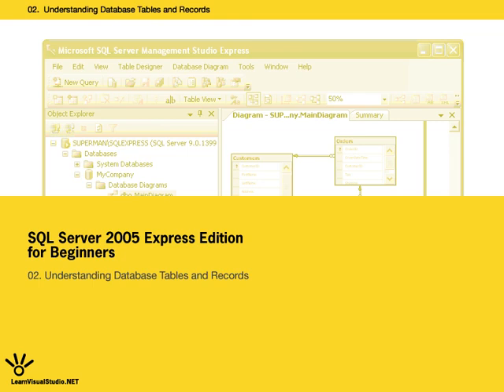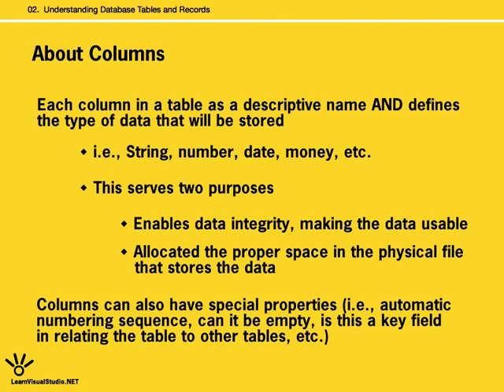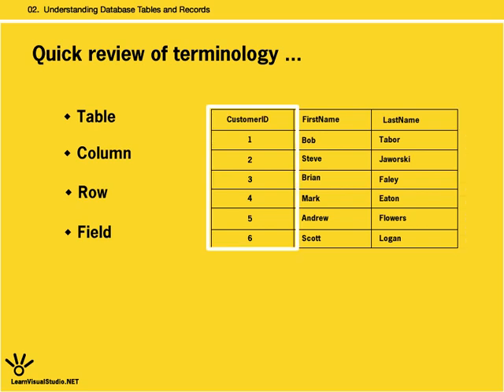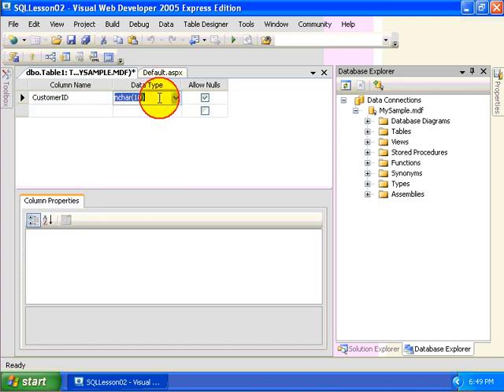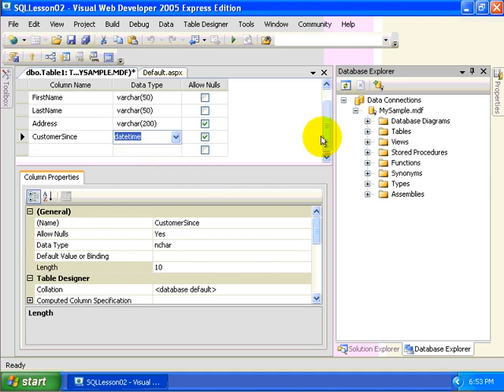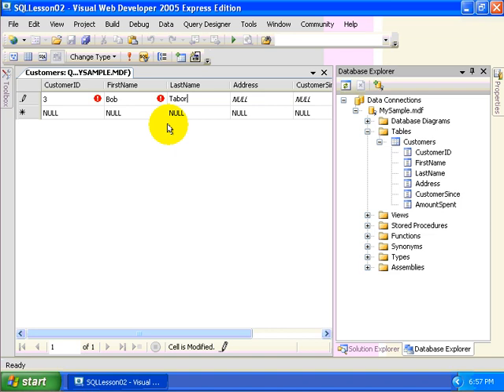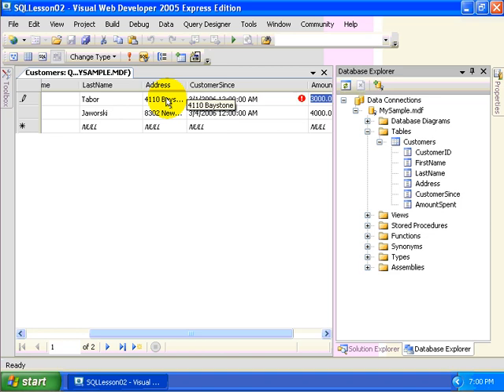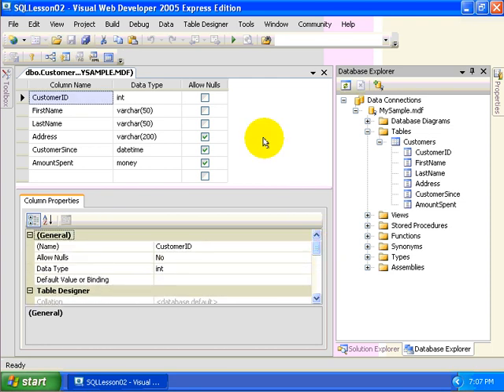sql 02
Lesson 2:  Understanding Database Tables and Records
SQL Server beginners will learn about tables and definitions of data types, properties, keys, etc. in this second video. Find out how table rows, columns, and fields interrelate and whether columns can be empty.